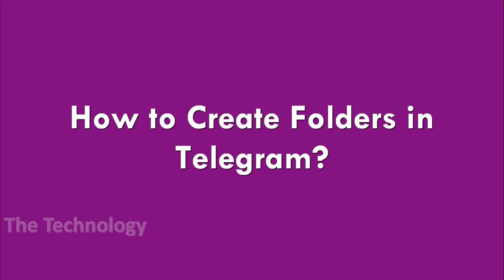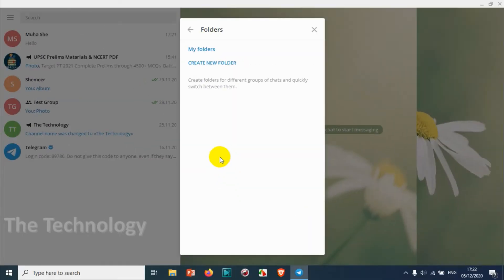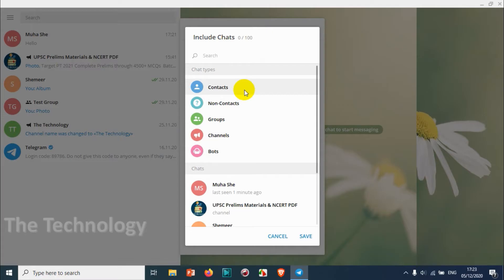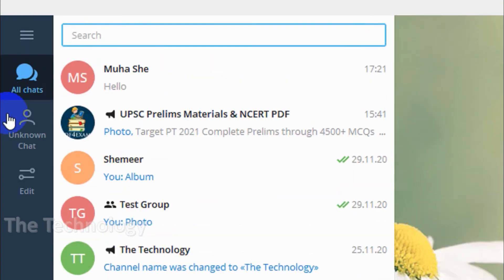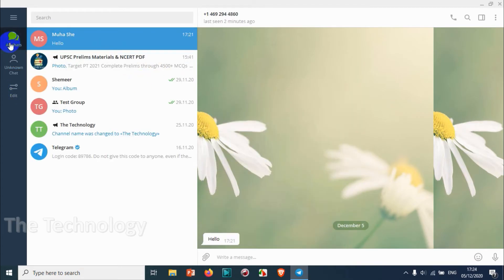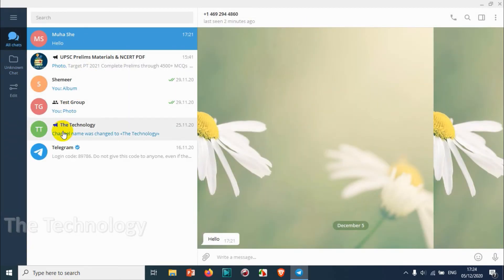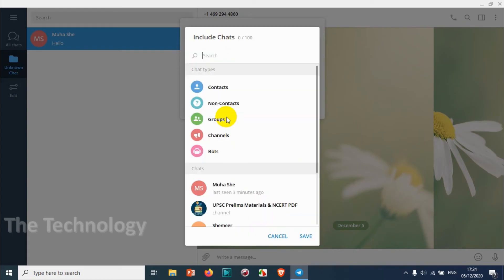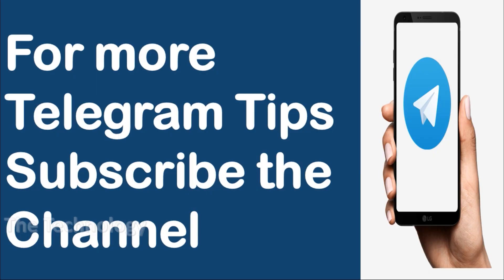How to Create Folders in Telegram? & How to Organize Telegram Chats?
In this video, I am explaining how to create folders on telegram to organize the chats.

You can create telegram folders to customize and easily access the chats by applying specific criterion to the folder settings. For example you can create a folder in telegram for unknown numbers or you can create folders to display only groups or channels.

Procedure:

How to Create a Folder?

    Open the Telegram app.
    Tap the three lines in the top left corner of the screen.
    Enter the Settings.
    Scroll down and tap on Folders.
    Tap on the Plus sign to create a new folder.

If you have the following queries this video will help you:
1. How to Create Folders in Telegram?
2. Telegram chat folders android
3. How to create folder in telegram desktop?
4. Telegram folder in iphone
5. What is the telegram folder?